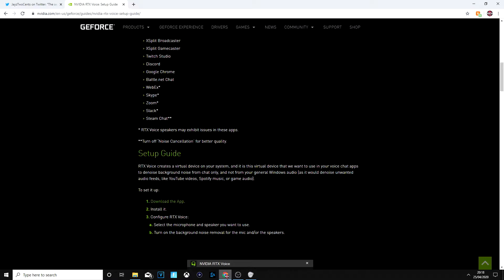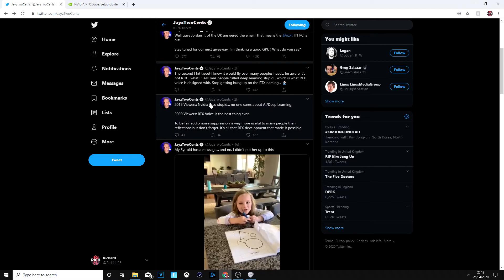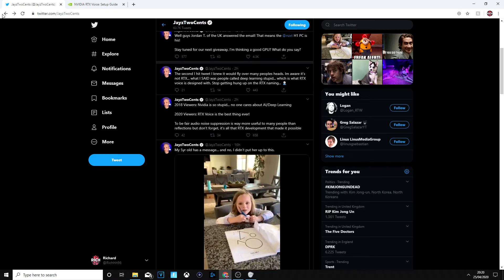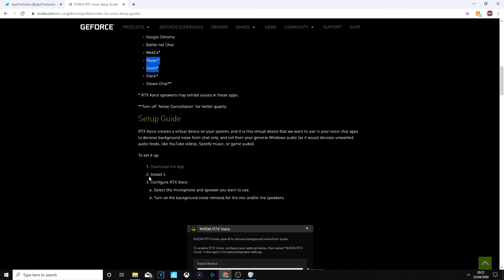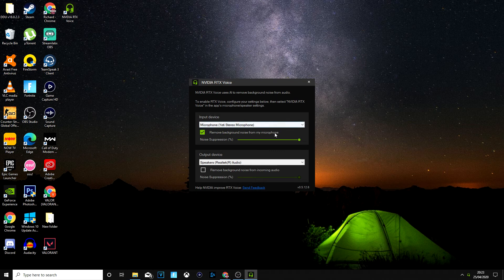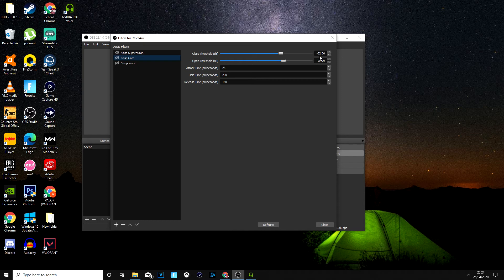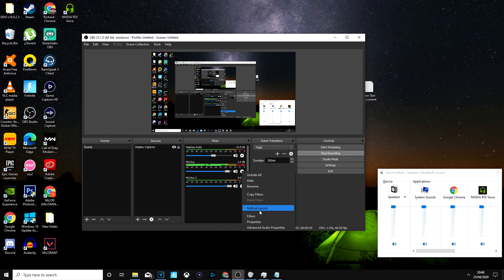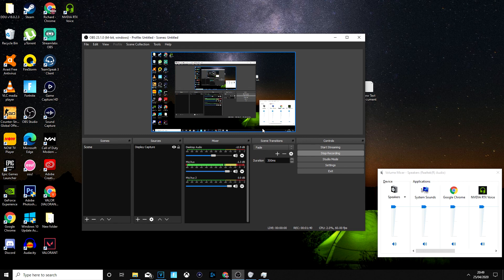How to EASILY Remove ANY Background Noise with NVIDIA RTX VOICE - Best Audio for Streaming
This is COMPLETELY raw - First Time use from a NOOB for NOOBS on how to perfect PC audio with minimal input using NVIDIAS new software RTX Voice utilising your 2060,2070,2080, 2080ti and RTX Titan and quadro cards for the best audio experience.